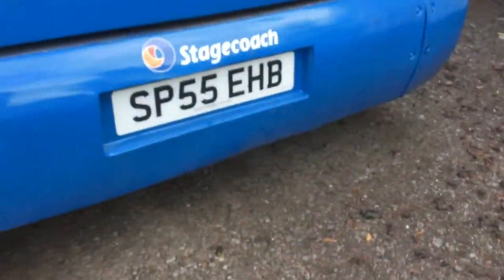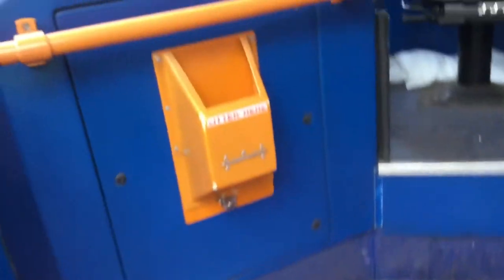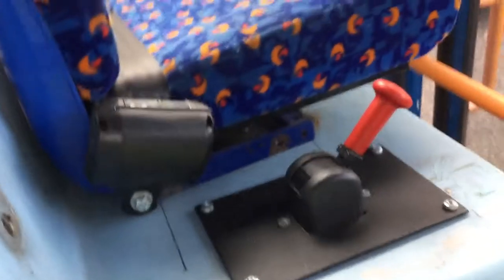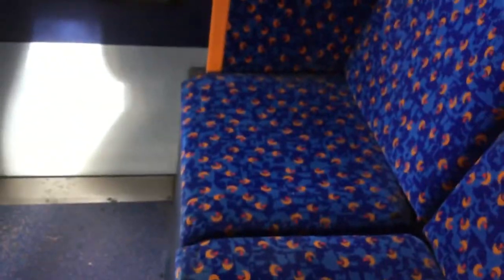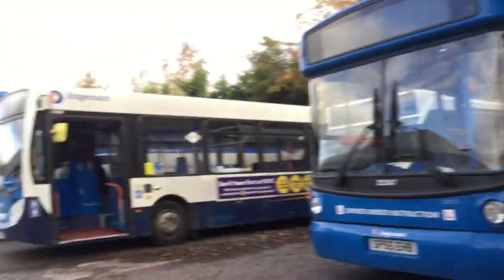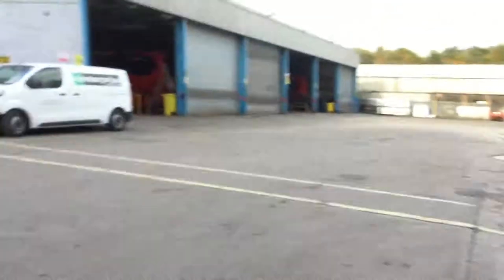Enviro 300 & alx 300 L bus & city link